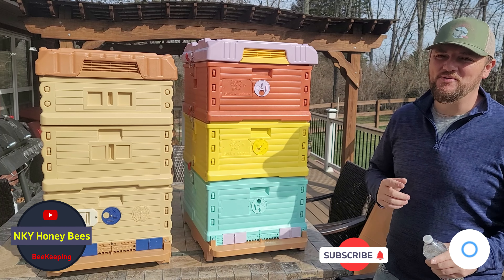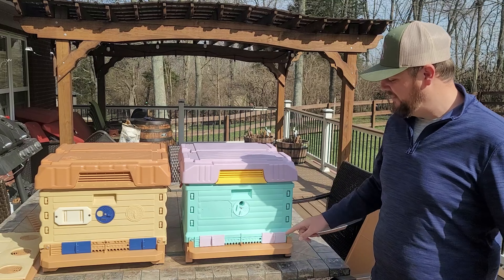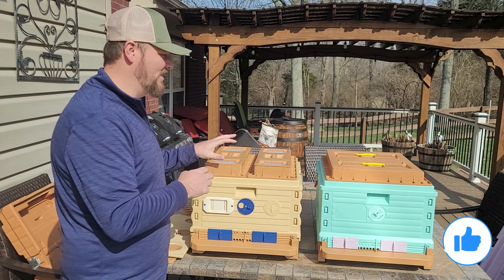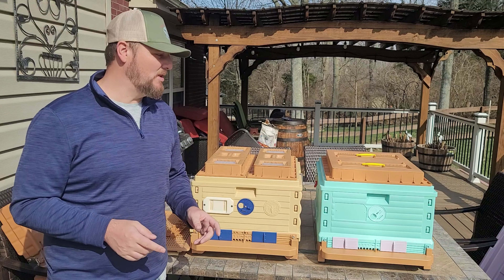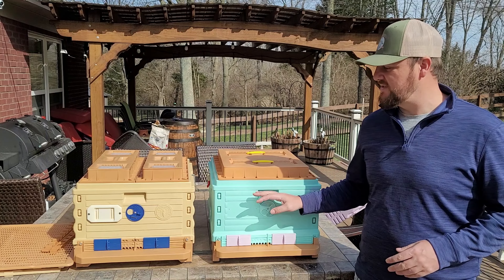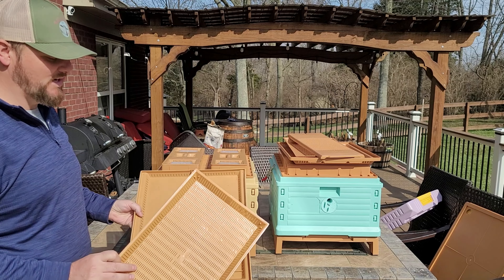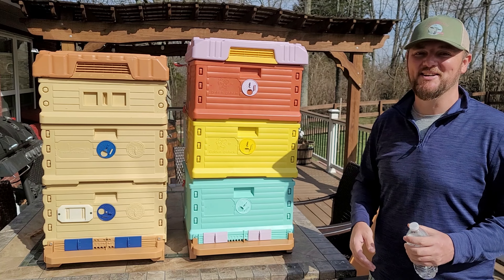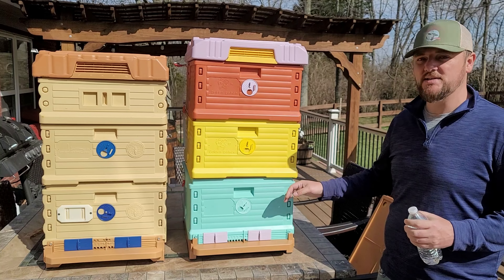Apimaye Bee Hive vs Plastic THERMO Bee Hive WHICH IS BETTER?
Comparing Apimaye bee hive vs another plastic thermo insulated hive. Quality, Price, Equipment. Which bee hive is better? Apimaye or Plastic thermo hive? Surprising results. Both bee hives are excellent in my opinion. There are things I like on both bee hives. Hard to decide which hive is better.